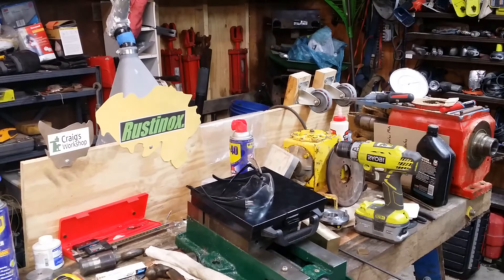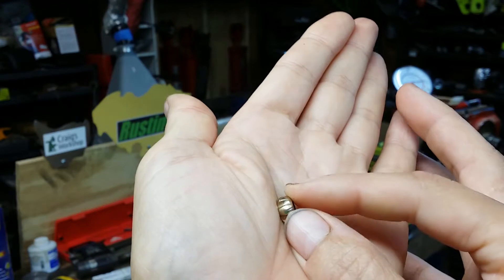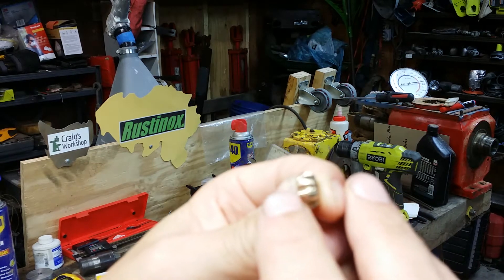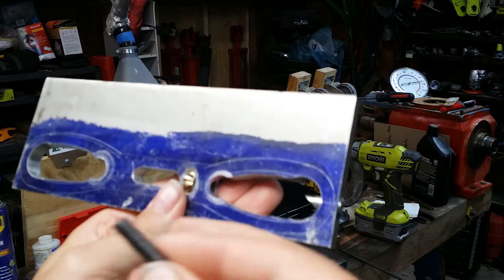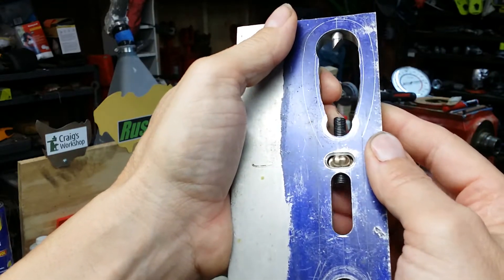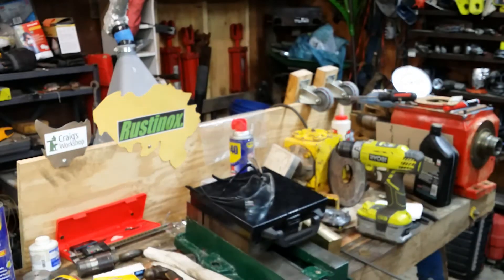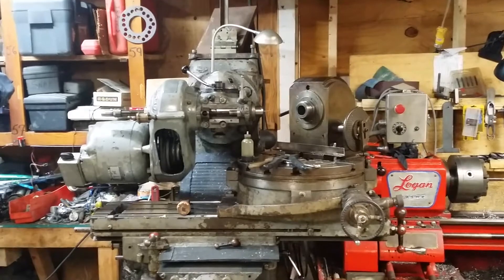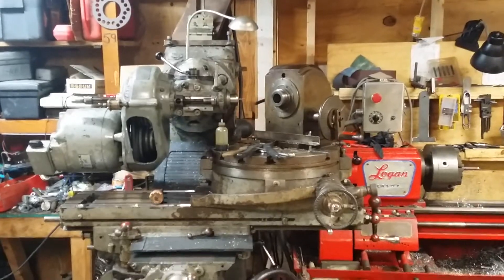Advanced Thumbwheel for the TMC tapwrench is complete